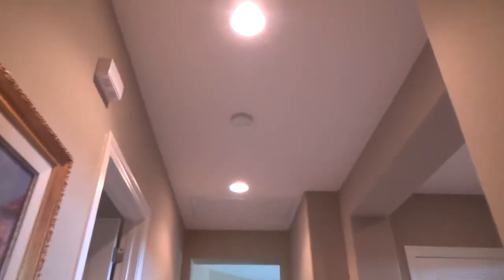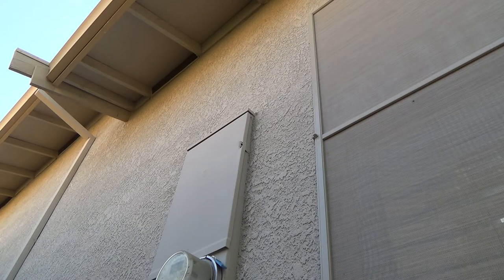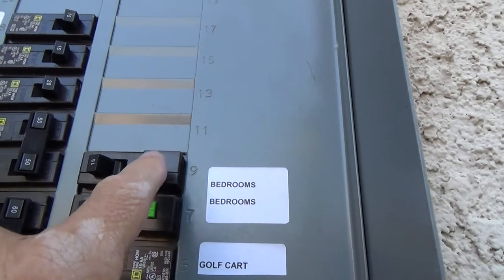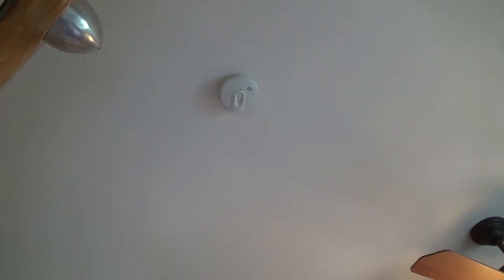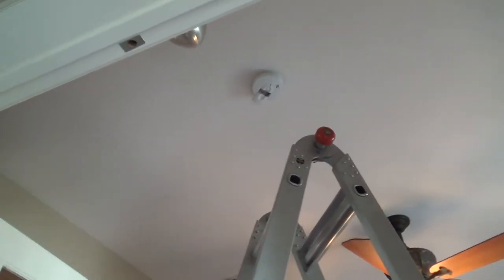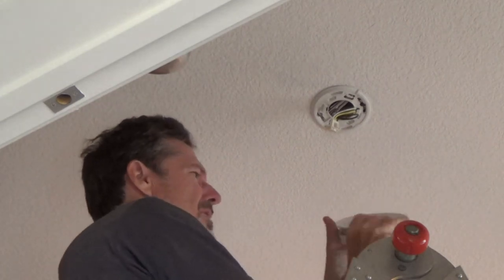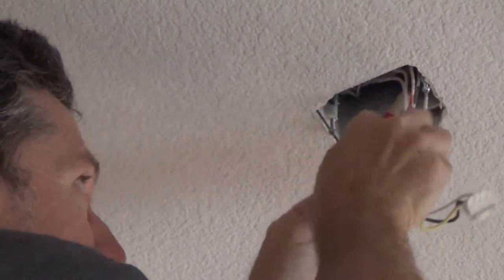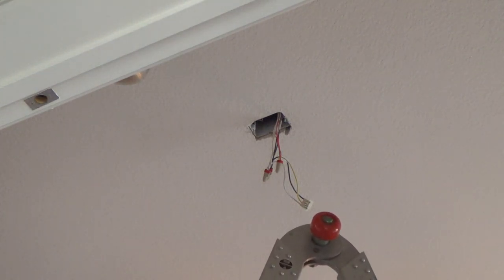How to Remove Hard Wired Smoke Alarm Made Easy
How to remove a hard wired smoke alarm made easy is what this DIY howto video is about. VideoJoe is just getting ready to replace some smoke alarms at his Motha's house & the first thing he has to do is turn the power off before removing the hard wired smoke alarms. Could he remove the old smoke alarms without turning off the power? Yes but it's not recommended for safety purposes. How does he know the existing smoke alarms are hard wired? There's a little slide area where there's a 9volt battery in there but how does he know the smoke alarm is hard wired too? Good question because not all smoke alarms are hard wired to the existing electrical system in a house. Removing a hard wired smoke alarm is easy...when you know how. Watch & learn as VideoJoeShows you how to remove a hard wired smoke alarm made easy.   Nice!